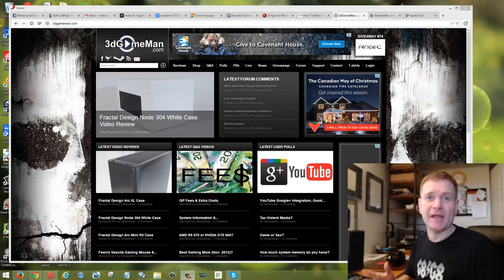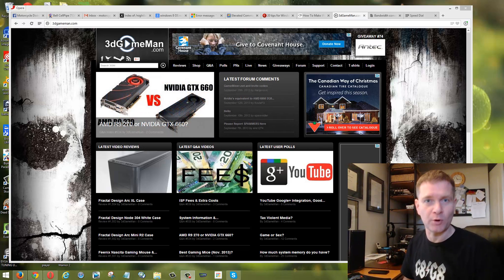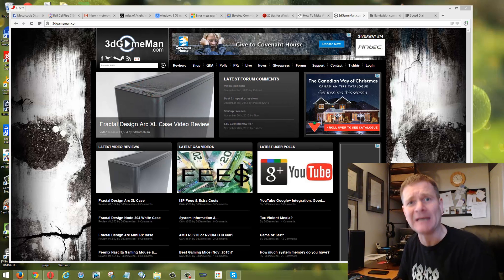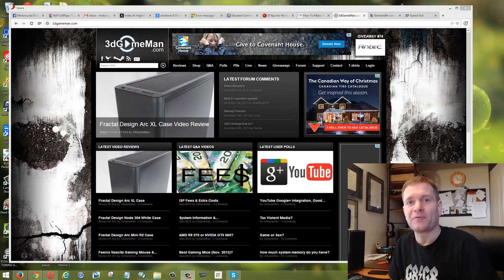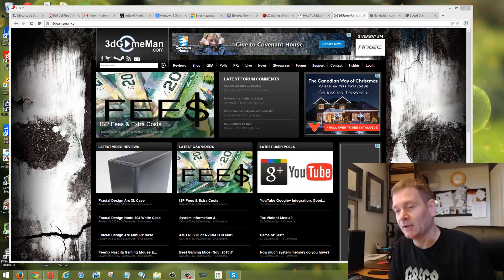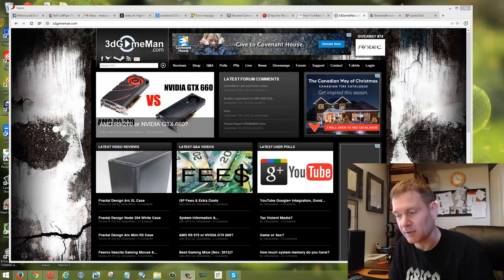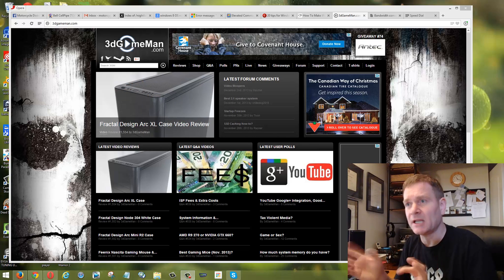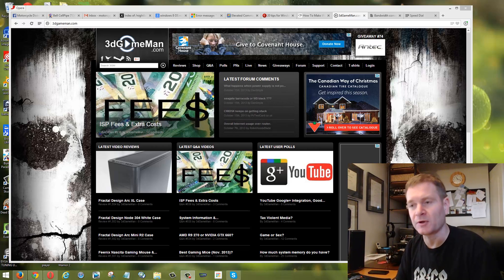#537 - Q&A: Operating System Not Found?